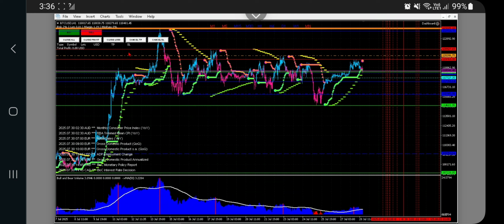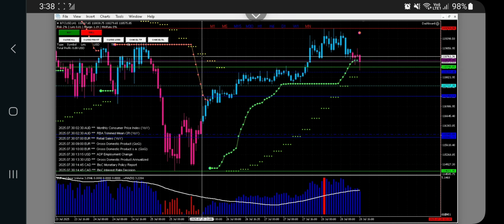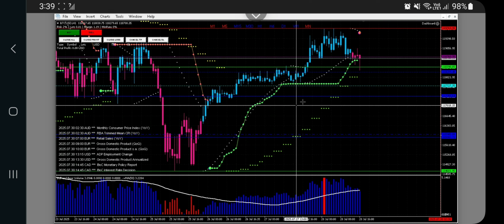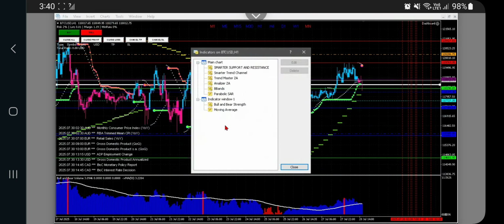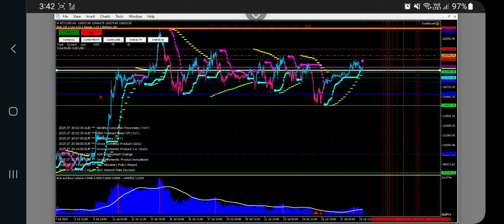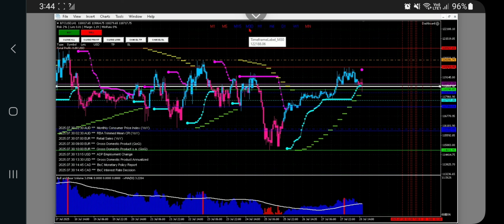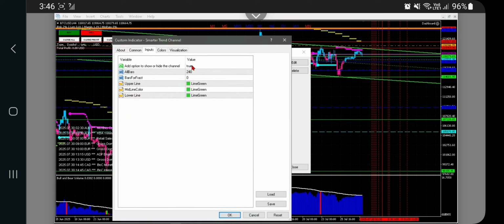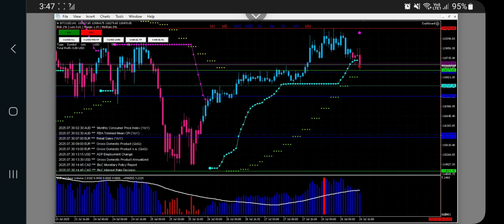Regular Market Analysis Video's coming soon.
📢 Big Announcement! New Market Series Launch 📈

Welcome to the first video in our brand-new series where we dive into both technical and fundamental analysis to understand what’s really moving the markets. Whether you're a beginner or experienced trader, our goal is to simplify complex market movements and build a solid foundation together.

🔍 In this video, we’re laying the groundwork:

What to expect from upcoming content

The indicators we’ll be using in future breakdowns

How we’ll be growing a $5 trading account step-by-step

Using the Trade Manager Dashboard to stay in control of risk and manage trades like pros

💡 If you’re looking to learn, grow, and stay consistent in the markets — this is for you.

👇 Drop your questions, feedback, or indicators you’d like us to cover in the comments!

LINKS:

1. Smarter Trend Channel
2. Smarter Support and Resistance
3. Trend Master ZA
4. Bull and Bear Strength
5. Adjustable Volume Profile
6. Dashboard Trade Manager